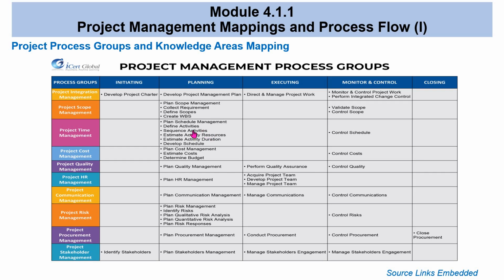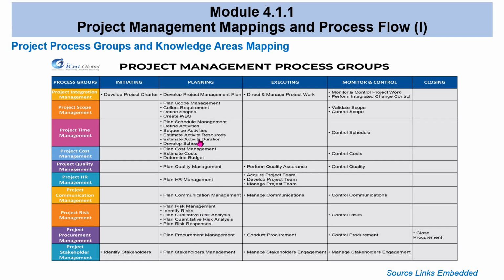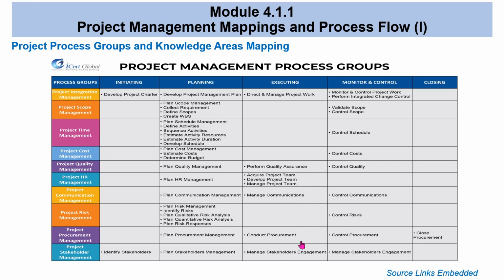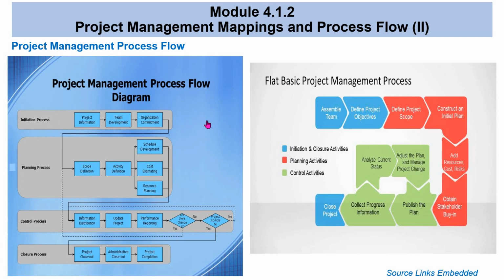ProjectManagement Module4 1 ProjectMgtMethodologiesMappingsTools ProcessFlowMapping